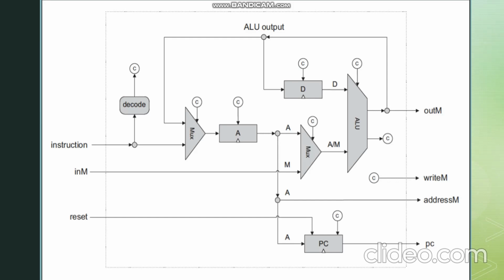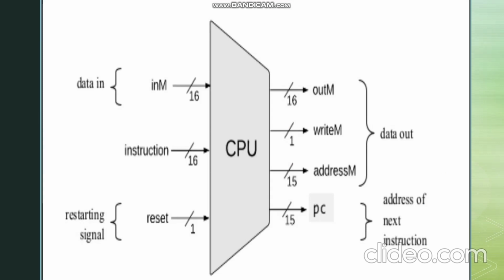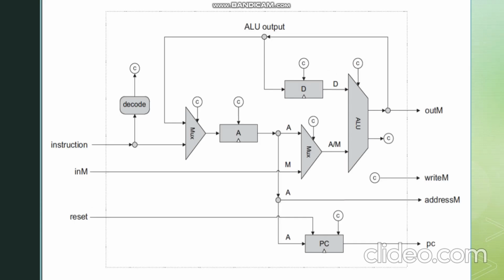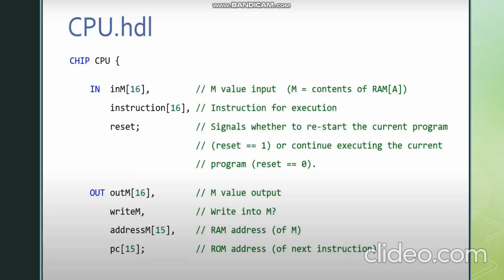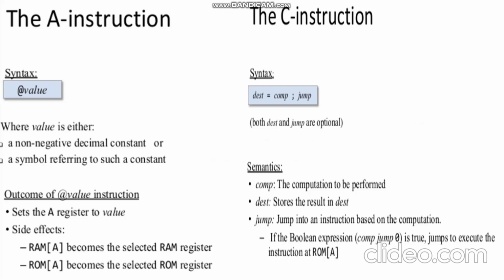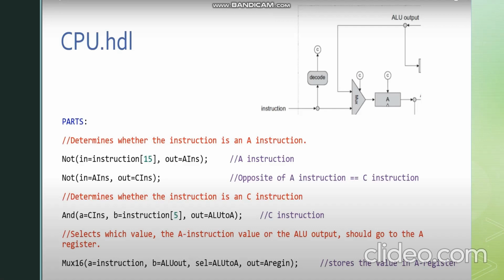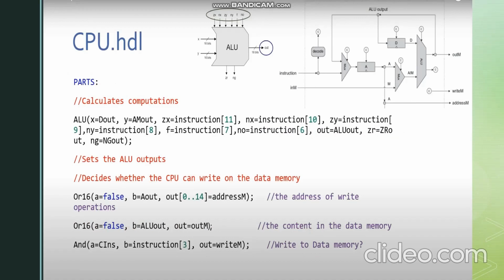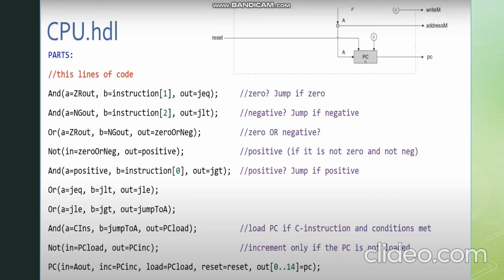Hack CPU Implementation